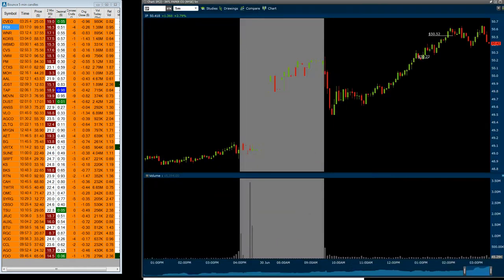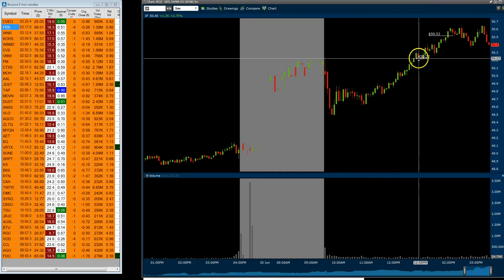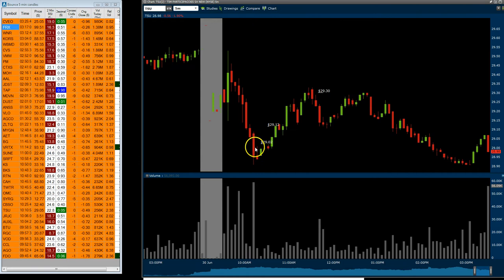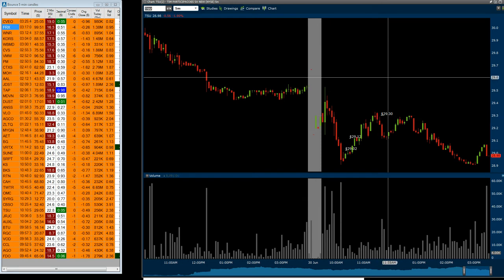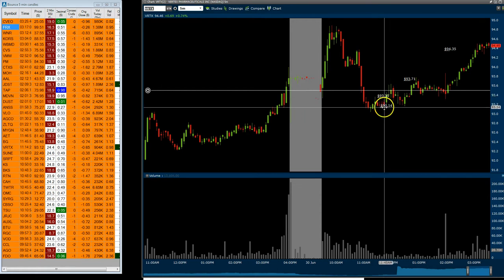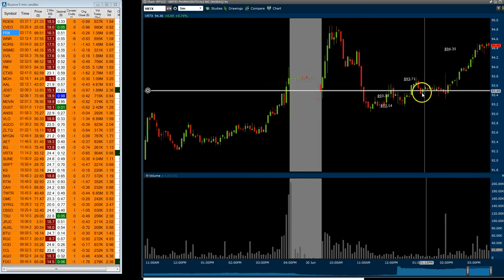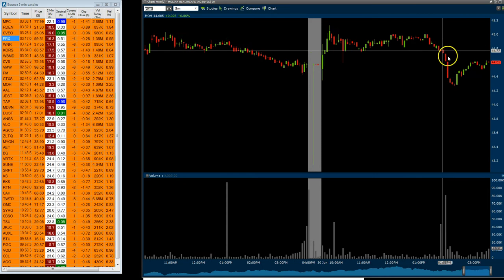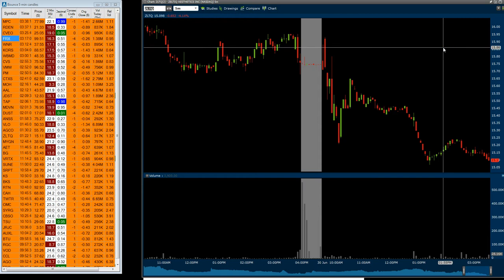Trade Ideas Market Recap Monday June 30, 2014